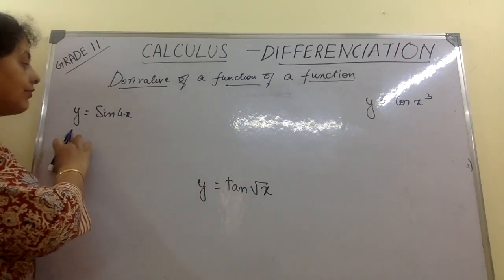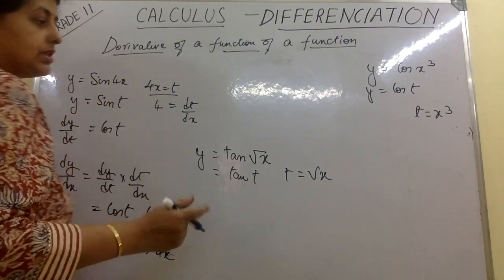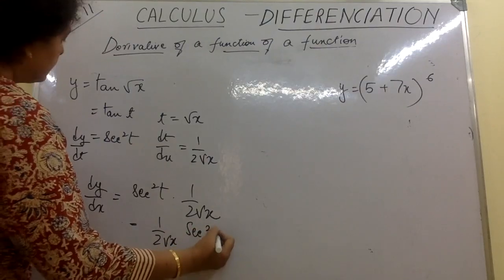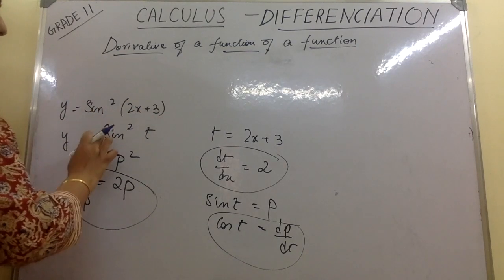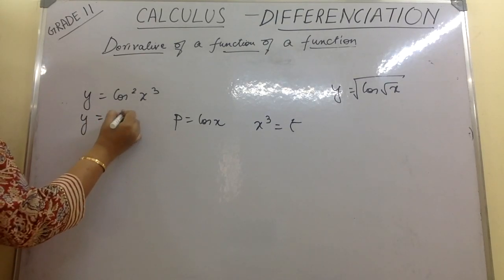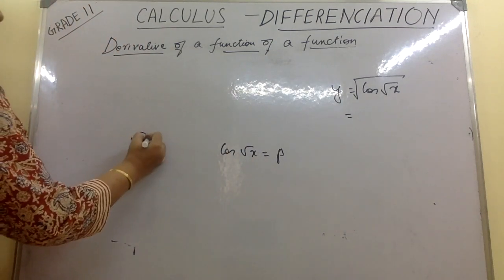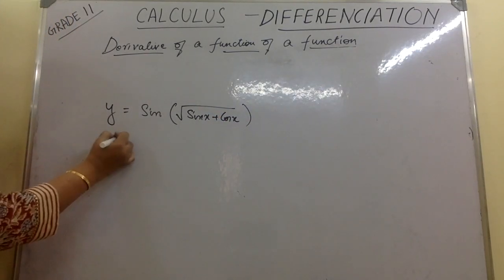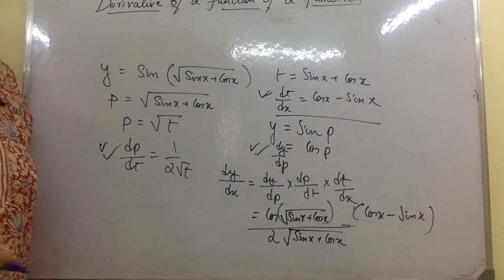Differentiation of function of a function | Calculus | NCERT maths for class 11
practice questions
explanation of concepts
PYQS solutions
MCQS solved

 calculus tricks, differentiation formulas,
class 11 maths,
IIT JEE calculus,
CBSE maths differentiation,
chain rule examples,
calculus basics,
derivative shortcuts,
 maths problem solving,
NCERT differentiation,
differentiation tricks,
implicit differentiation,
advanced differentiation,
learn calculus